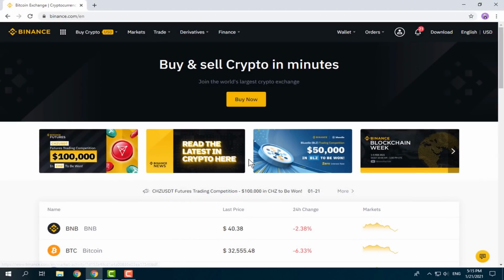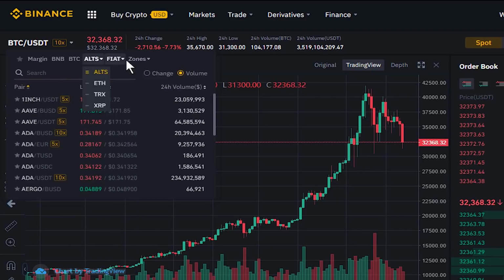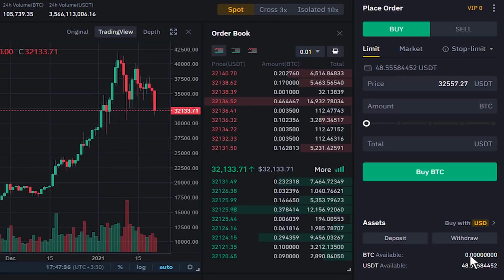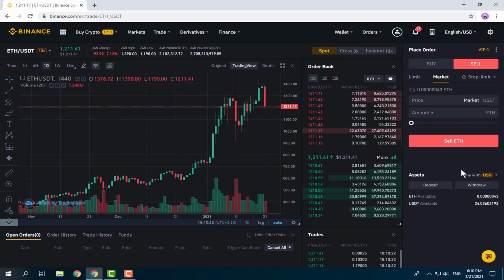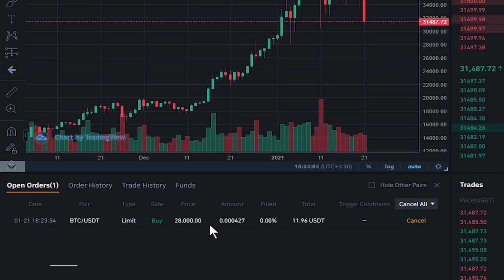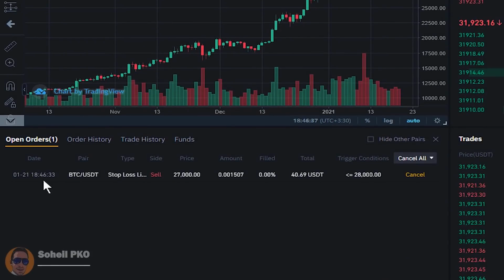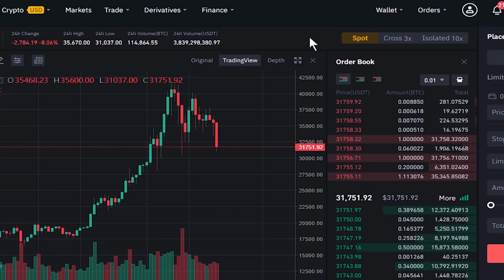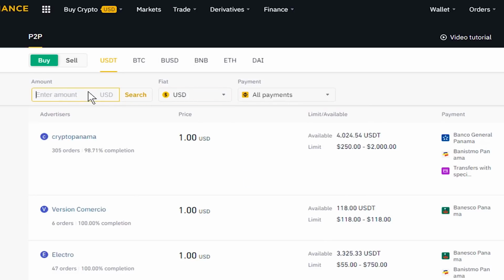Binance Trading Tutorial... Complete Beginner's Guide On How To Trade On Binance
Binance trading tutorial for beginners. This is a complete beginner's guide on how to trade on Binance, and every detail related to trading on Binance is covered in this video. It's tried to make this video the best Binance tutorial for beginners by explaining Binance trading platform in a simple way, and providing real trading examples, so beginners learn from this binance tutorial how to buy and sell in practice. All different types of orders, like Binance market order, Binance limit order, Binance stop limit order, and OCO orders are explained in detail with real examples so traders can learn how they can correctly buy and sell by the help of these orders or how they can set stop loss order and take profit order for their positions. In this tutorial, Binance p2p trading and Binance Convert are also explained, and Binance margin trading and Binance futures trading also discussed so traders can understand what they are. By the help of this tutorial, beginners can easily learn how to buy and sell Bitcoin or other cryptocurrencies on Binance trading platform.

TIMESTAMPS:
00:00 - Intro
01:11 - Different Layouts, Classic vs. Advanced
03:03 - Selecting Coins
05:40 - Price And Volume Changes Related To Coins
06:17 - Price Chart And Related Tools And Options
07:45 - Depth Graph
07:50 - Order Book And Completed Trades
09:02 - How To Place Buy And Sell Orders
10:25 - Market Order
14:49 - When To Use Market Order
15:57 - Limit Order
19:58 - Take Profit Order (Limit Sell Order)
21:05 - When To Use Limit Order
21:21 - Stop-limit Order
21:50 - Stop Loss Order (Stop-limit Sell Order)
25:05 - OCO Order (Stop Loss And Take Profit Orders At The Same Time)
26:59 - Spot vs. Future
28:26 - Margin Trading
29:56 - Convert & OTC Portal
31:45 - P2P Trading
32:49 - Outro